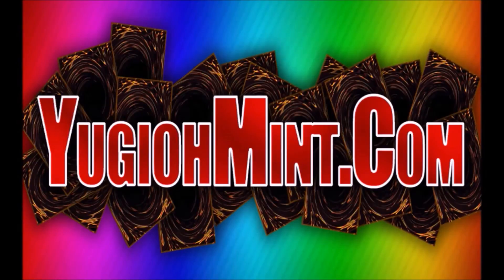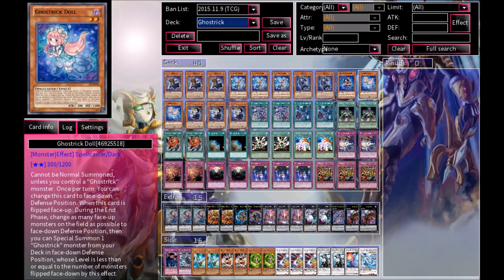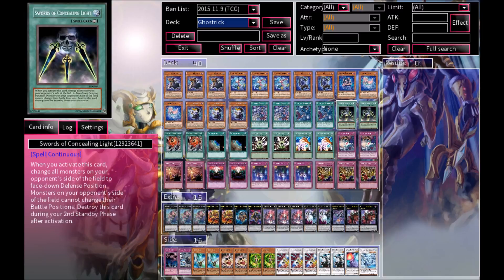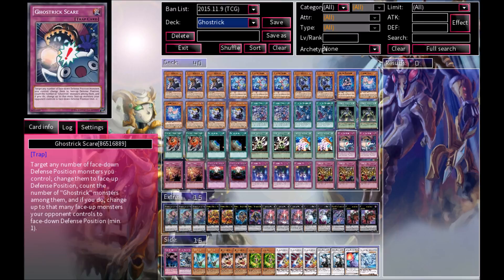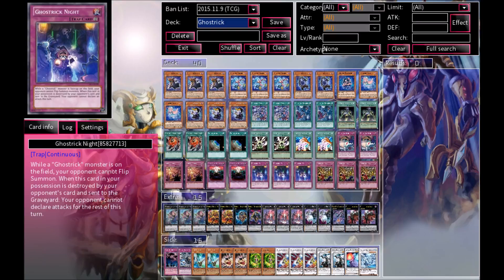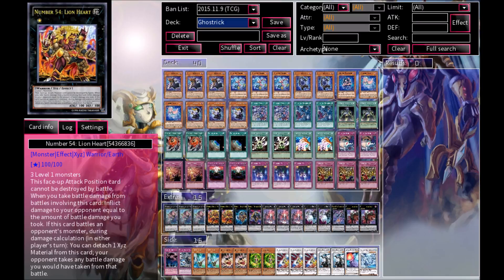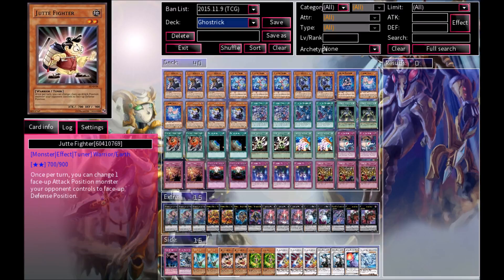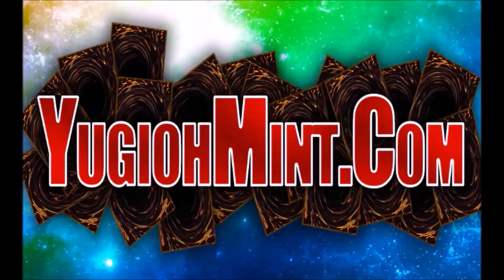Yugioh BEST Ghostrick Deck Profile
A: All of the applications for playing Yugioh online are free and I play on two applications: YGO DevPro and Yugioh Salvation. But there are other applications that can relatively do the same thing like YGO DevPro and Yugioh Salvation.
There is: Dueling Network, YGO Pro, and etc. I suggest using YGO DevPro or Yugioh Salvation because in my opinion, it's the best and they do frequent update a lot. But the links to all of them are right below!

Q: Where can I play Online Poke'mon for free?
A: You can play Online Poke'mon for free on a site called Poke'mon Showdown. It's an amazing site with a lot of capability. You can create any Poke'mon team you want with any stat and move set. Check the link below to check it out!

A: You can play this for free on your computer, ipad, tablet and etc for free. I love to play it and you actually start off with some good cards unlike some other games I know of where you have to pay to win. Check the link below if you want to test it out!

Q: What consoles do you play? Can I add you on any?
A: I play on a wide variety of consoles and of course you can add me! The consoles you can catch me on are: Playstation 3, Playstation 4, Nintendo3DS and PC. If you want to try and add me on any of those, here's just a list of names for particular consoles or games I go under!
PlayStation 3: Blank-Page-_
PlayStation 4: Blank-Page-_
Nintendo3DS Friend Code: 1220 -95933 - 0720
Hearthstone: BlankPage#1169
YGO DevPro: BlankPage
Yugioh Salvation: Omega BlankPage
YGO PRO: OmegaBlankPage
Dueling Network: OmegaBlankPage
Steam: Omega BlankPage
Poke'mon Showdown: Saiyan Raichu
Poke'mon TCG Online: XxBlankPagexX

- BlankPage